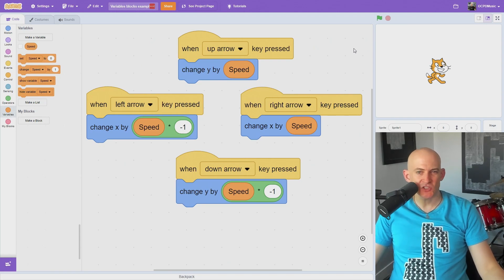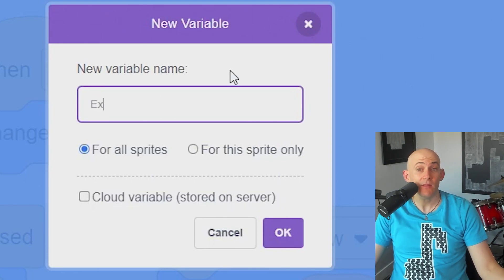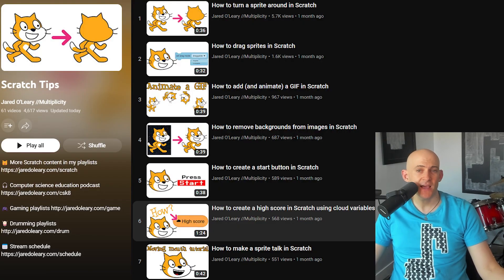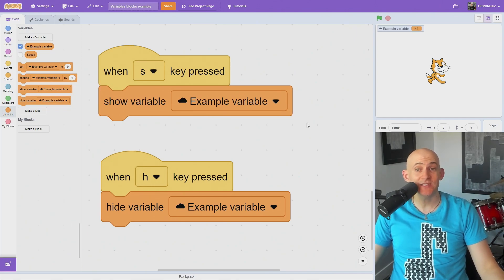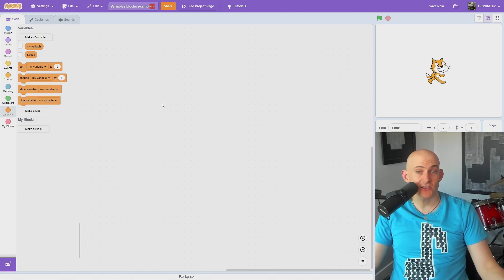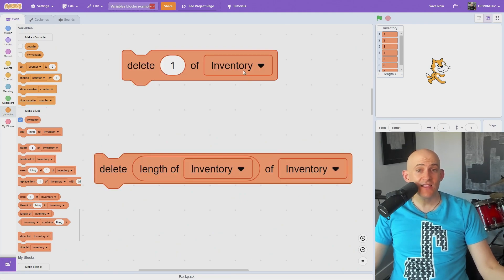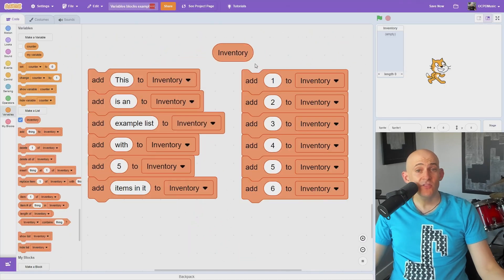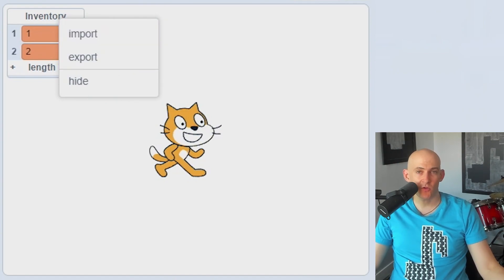How to use every Variables block in Scratch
In Scratch, variables act like labeled boxes that hold different types of information, such as numbers or text, which can be used in different parts of your project. For example, in a game, you could use a variable to control the speed of characters without manually changing each one. To create a variable, go to the "Variables" tab and click "Make a Variable." It's like labeling your boxes, so pick a name that helps you remember what's inside.

If the variable is for all Sprites, it will appear in each Sprite and the stage. But if it's for a specific Sprite, only that Sprite will have access to it. You can also make each clone of a Sprite have its own unique variable using the "For this Sprite only" block.

To save variables across multiple accounts, like for a high score, you can use cloud variables. Set your variables at the start of your project using "Set Variable" or change them during gameplay with "Change by." You can show or hide variables on the stage and adjust how they look by double-clicking them.

In addition to variables, Scratch also has lists, which are like collections of items. You can make a list for a specific Sprite or all Sprites. Lists are handy for things like keeping track of a player's inventory. You can add, insert, replace, or delete items from a list, and even check if a list contains a specific item.

Lists can be displayed on the stage, and you can manually add, remove, or resize them. Plus, you can import or export text files to save your lists for later. Variables and lists are powerful tools in Scratch for storing and managing information in your projects.

00:00 How to make a new variable in Scratch
00:52 Set variable to block
00:59 Change variable by block
01:07 Show/hide variable blocks
01:27 Variable block
01:33 How to make a list (array) in Scratch
01:48 Add thing to list
01:52 Insert and replace blocks
02:02 Delete blocks
02:09 Item, length, and contain blocks
02:23 List block
02:33 Show/hide list blocks
02:44 Import/export list